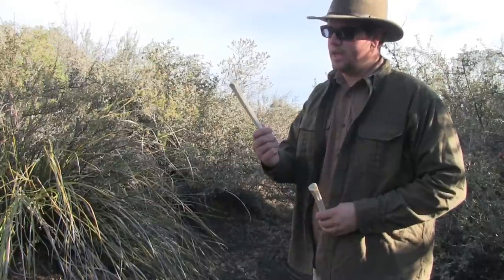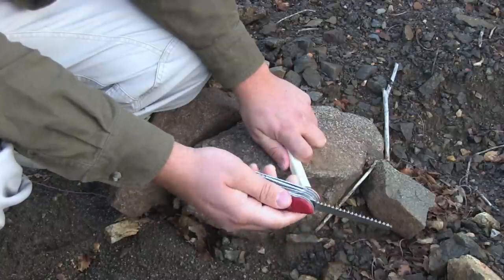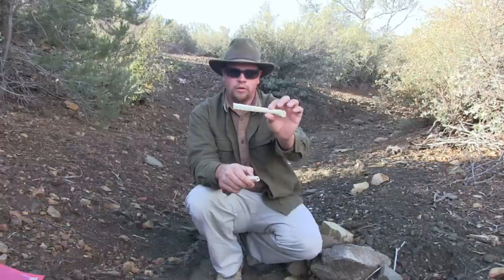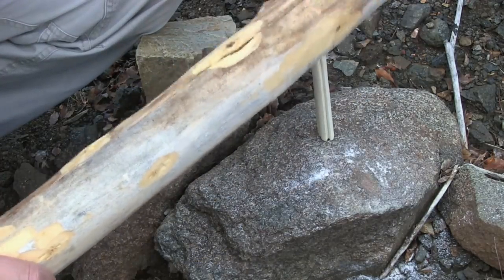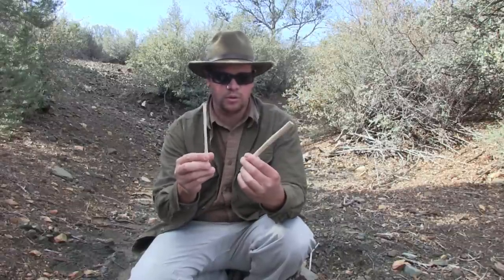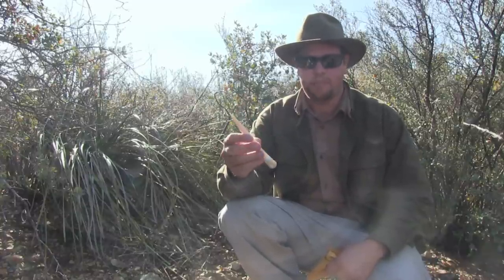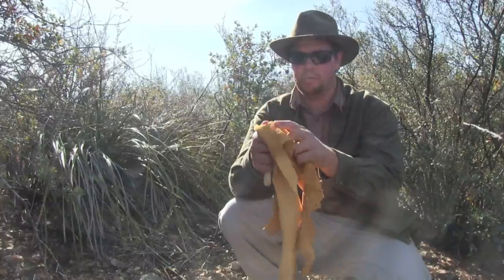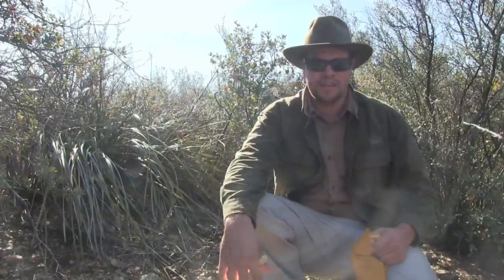How To Make A Bone Awl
Jeff shows you how to make a bone awl. Native people throughout the world would use bone awls for leatherwork, sewing, basketry and weaponry